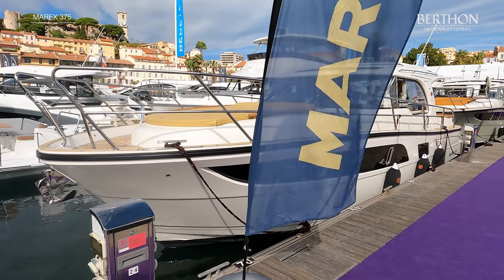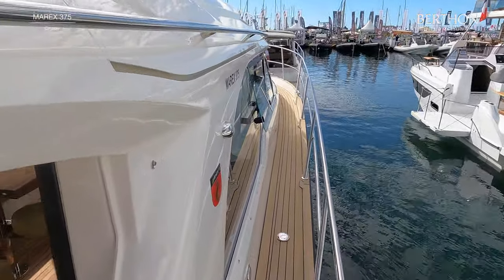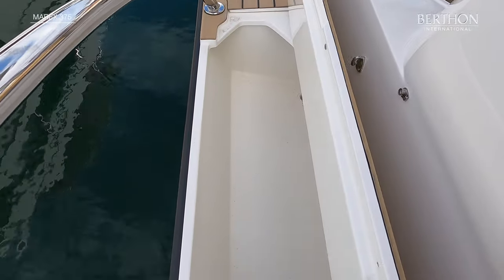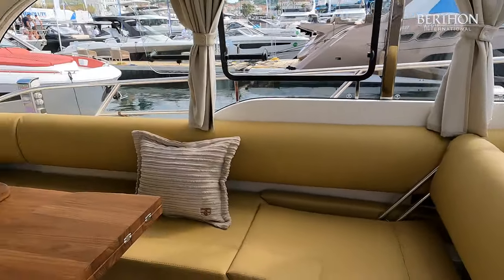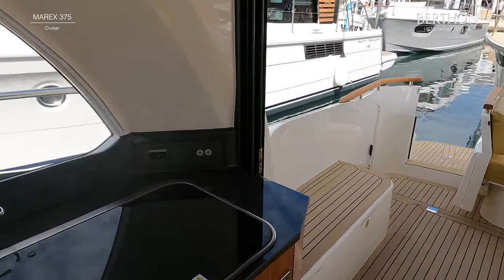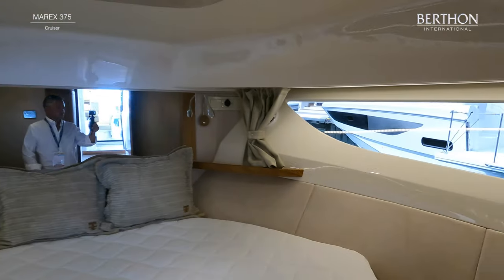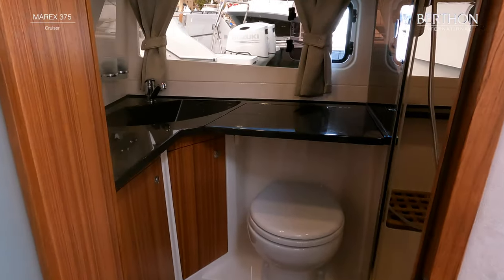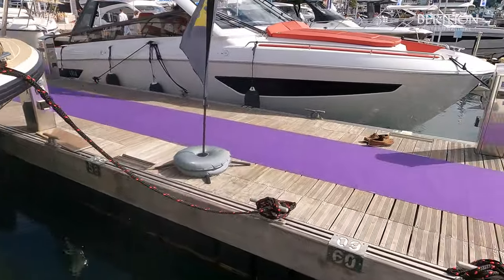Marex 375 Cruiser from Cannes Yachting Festival 2022 - Berthon International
Marex 375 Cruiser for sale.

The Marex 375 is the flagship of the Marex fleet. She is a perfect family cruiser with spacious accommodation for four in two cabins, with the option to convert the cockpit saloon into an additional berth. The aft cockpit boasts a large u-shaped sofa, which is the perfect place to relax or entertain, whilst the cockpit saloon can be air conditioned or heated, making her usable all year round. The yacht´s capable hull design can be powered with a choice of single or twin engines and either shaft or outdrive propulsion. Further features include floating foredeck sun pads, solar panels and a level of finish second to none.

Title: Marex 375 Cruiser from Cannes Yachting Festival 2022, with Ben Toogood - Berthon International

Previous Video: Marex 310 Sun Cruiser from Cannes Yachting Festival 2022, with Ben Toogood - Berthon International